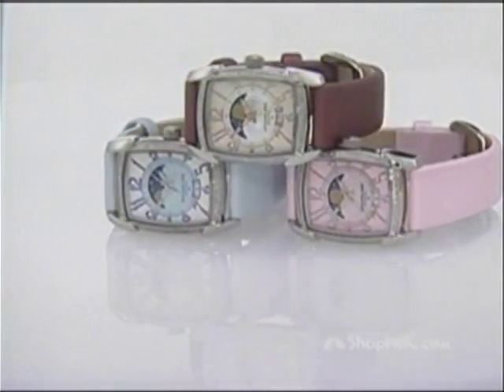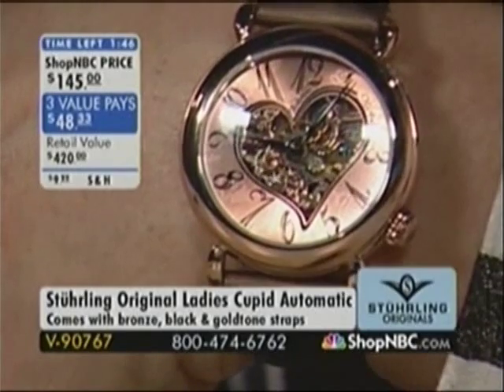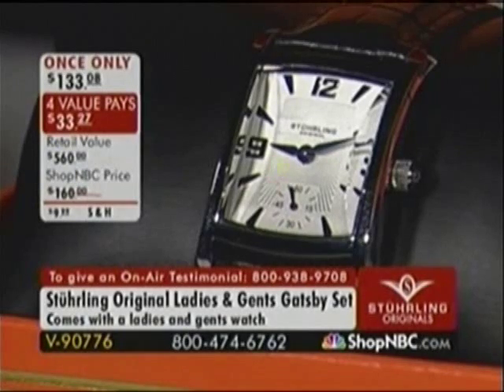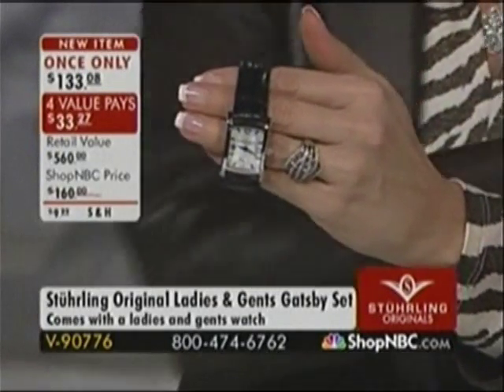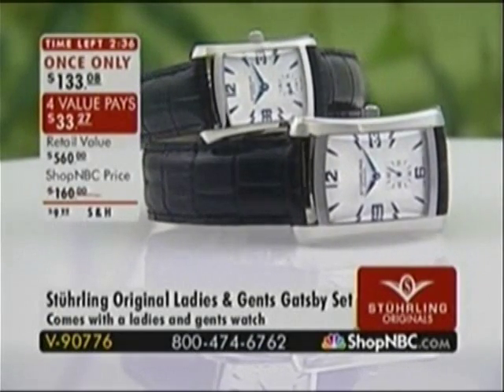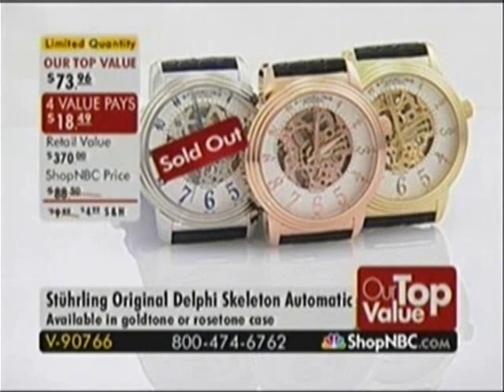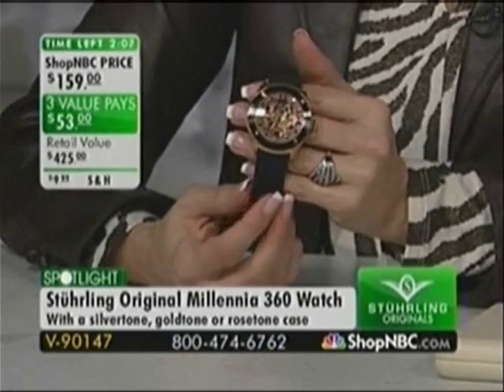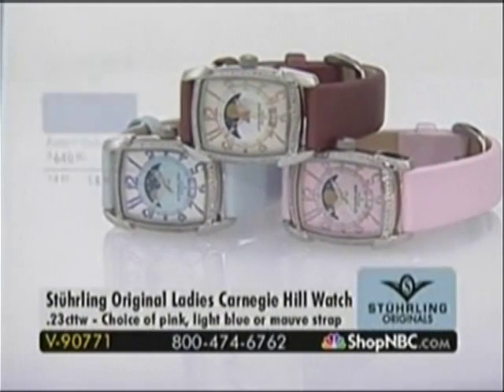ShopNBC 2009_02_05 Larry Magen with Kendy Kloepfer 10PM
Stuhrling Original watches on ShopNBC with Kendy Kloepfer and Larry Magen on February 5th, 2009 at 10:00 PM (Eastern).  This rotation featured the Delphi watch model as ShopNBC's Our Top Value (OTV).  This was Stuhrling Original's first ever OTV and it was such a huge hit that it sold out before the day was over and as a result my final three shows of the day including this one could not feature the OTV!

Kendy is quite simply a pro’s pro!  She had a way of always making me look good.  Nobody sells the “gift” like Kendy!  And she is a workhorse!  She can handle any product category and excel.  And at times it seemed like she was hosting 24/7!  I always looked forward to my shows with Kendy.